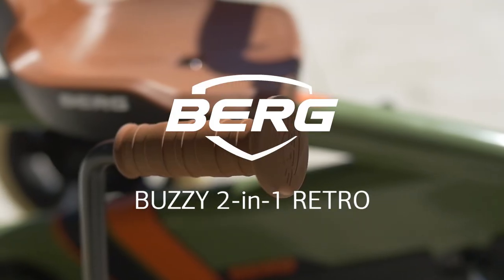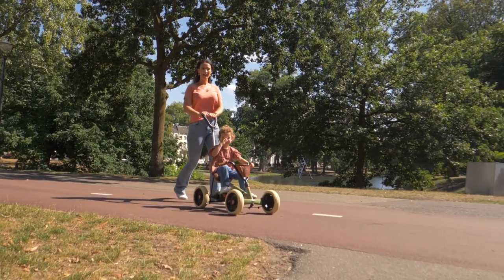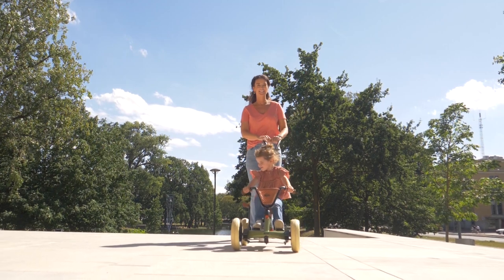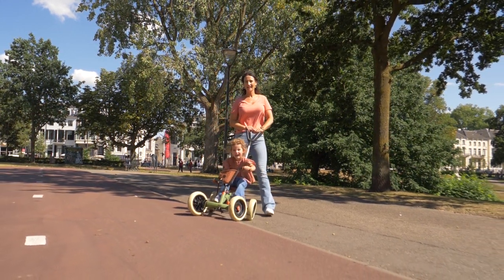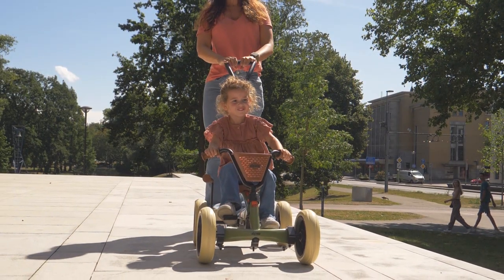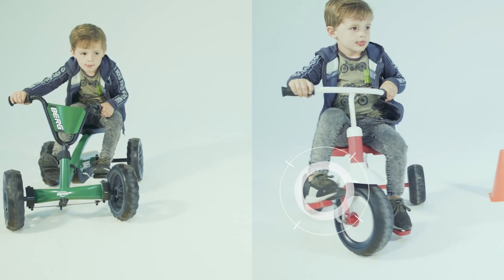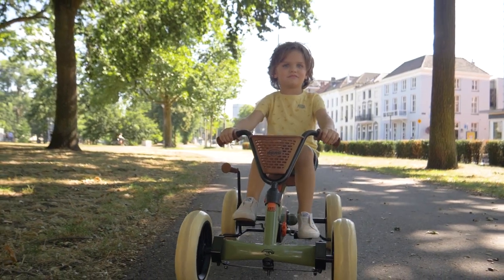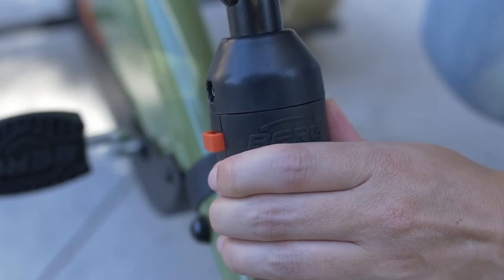BERG Buzzy 2-IN-1 Retro pedal go-kart | specifications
The BERG Buzzy 2-in-1

The BERG Buzzy is now also available as a BERG Buzzy 2in1. This stable go-kart can now also be used as a push car, so you can go out with your child safely and easily.
The push bar helps you keep control of the go-kart and your child. The stability of the Buzzy keeps it safely grounded, even with very active children behind the wheel or when riding over bumpy surfaces. This is in stark contrast to the 2in1 three-wheelers, which are much less stable.

The Buzzy is easy to steer, because the pedals are not connected to the handlebars, and easy to ride, because the handlebars are not pushed away from the child’s hands when pedalling.

Is your child tired and wants to be pushed or perhaps full of energy and wants to play? In that case the Buzzy can be converted from a push car to a go-kart or from a go-kart to a push car in the wink of an eye.

Because of its impressive stability, the Buzzy always stays upright. Even when children move around or when the go-kart hits bumps. This in contrast to the a lot of the 2-in-1 tricycles that are much less stable due to their three wheels.

Suitable for users from 2 to 5 years old.

More information on the BERG Buzzy 2-in-1 pedal go-kart can be found

Would you like to see this go-kart at one of our dealers? That is definitely possible! Find the dealer closest to your home

Extended warranty!